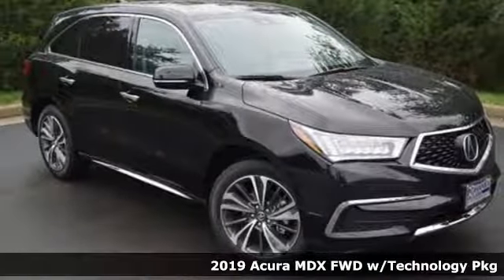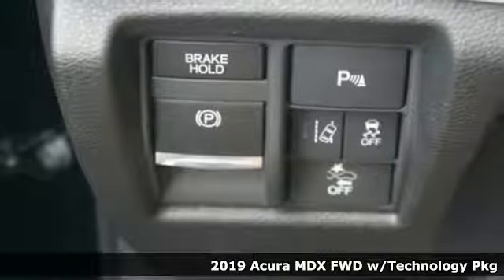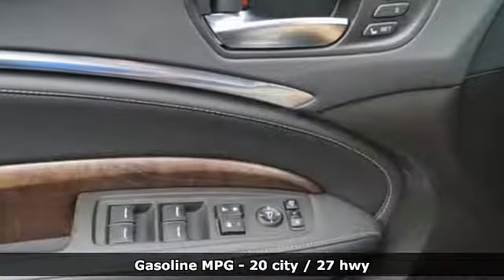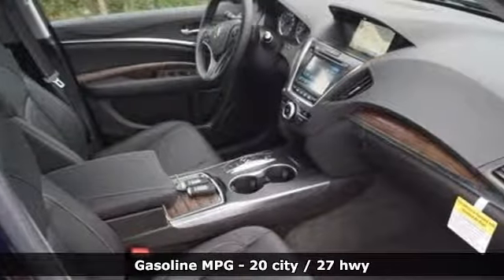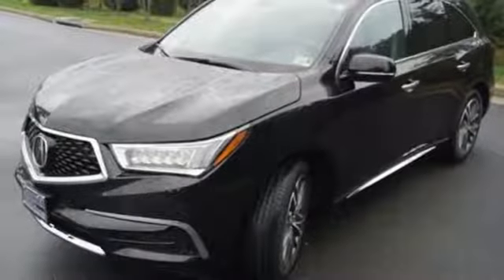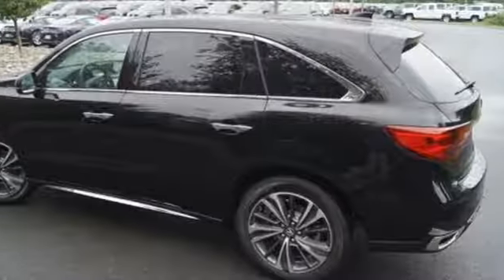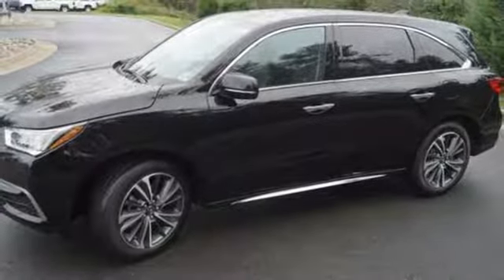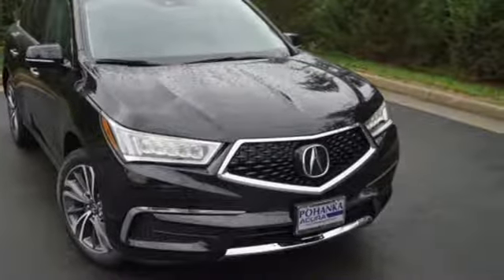New 2019 Acura MDX Arlington VA Acura Washington-DC, DC AKL003255 - SOLD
Year: 2019
Make: Acura
Model: MDX
Trim: Technology Package
Engine: 3.5L V6 SOHC i-VTEC 24V
Transmission: 9-Speed Automatic
Color: Black
Interior: Ebony
Stock #: AKL003255
VIN: 5J8YD3H58KL003255
Majestic Black Pearl with leather trimmed ebony interior, heated front seats, third row seating, V6 power, technology package, navigation, remote start, power moon roof, satellite radio, and much more. brRecent Arrival! 27/20 Highway/City MPG**brbrbrAll prices exclude taxes, title, license, and dealer processing fee of $699.00. Published price subject to change without notice to correct errors or omissions or in the event of inventory fluctuations. All features not on all vehicles. Vehicles shown are for illustration purposes only. MPG is based on 2016 EPA mileage ratings. Use for comparison purposes only. Your actual mileage will vary, depending on how you drive and maintain your vehicle, driving conditions, battery pack age/condition (hybrid only), and other factors. MPG is based on 2017 EPA mileage ratings. Use for comparison purposes only. Your mileage will vary depending on driving conditions, how you drive and maintain your vehicle, battery-pack age/condition (hybrid only), and other factors.

Address:
13911 Lee Jackson Highway